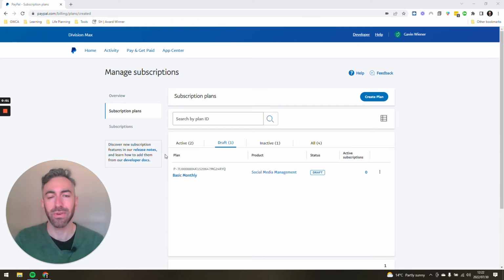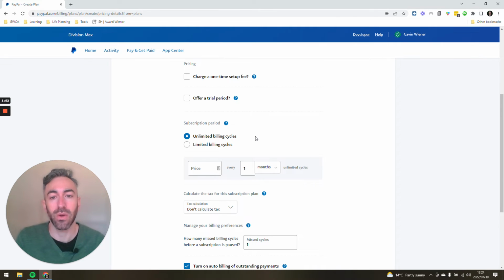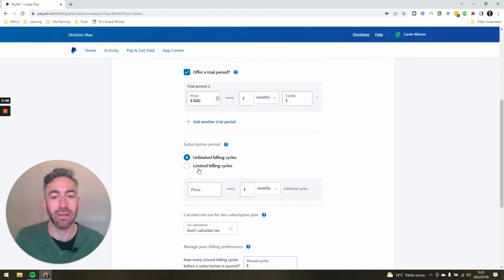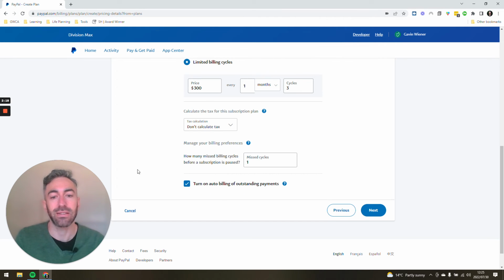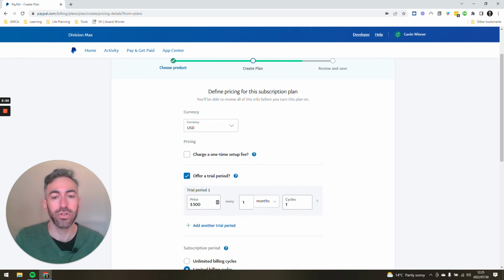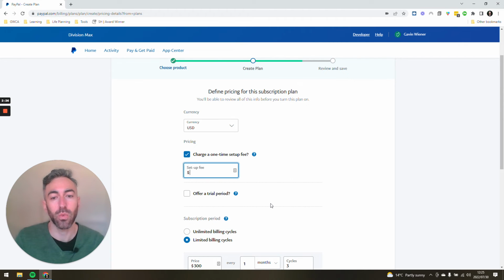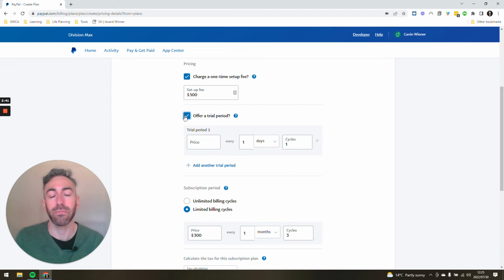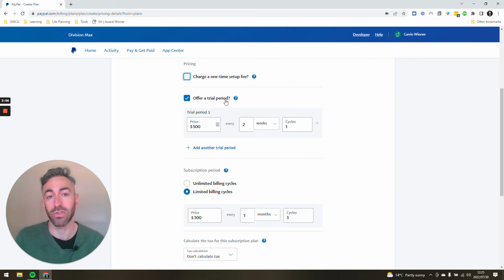Get Paid on Autopilot with Automated PayPal Subscriptions so You Don't Chase Clients with Invoices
Getting paid for your business is one of the best feelings.

Getting paid automatically without sending invoices, and without chasing clients for payment is even better.

This tutorial shows you how to properly setup automated invoices and subscriptions using PayPal.